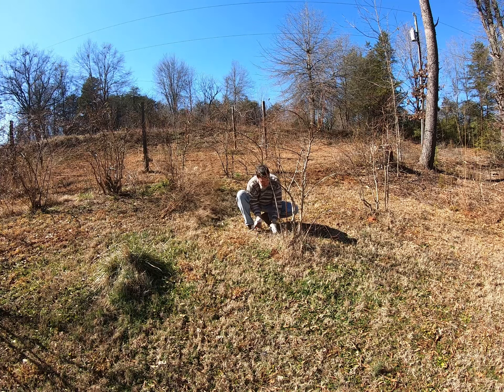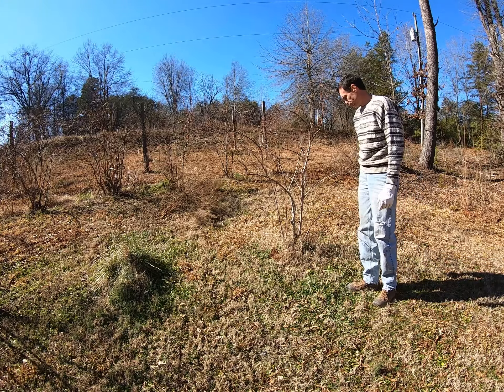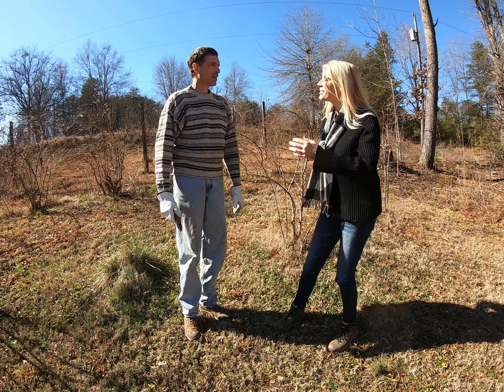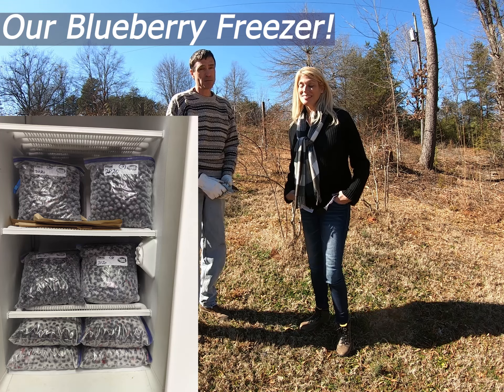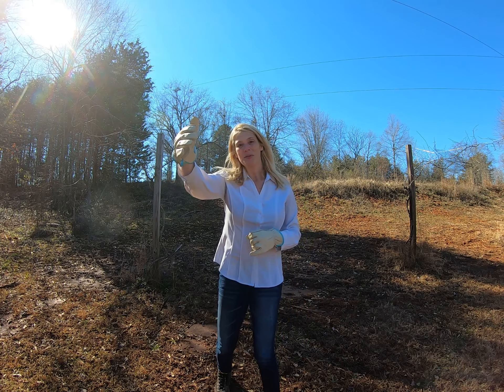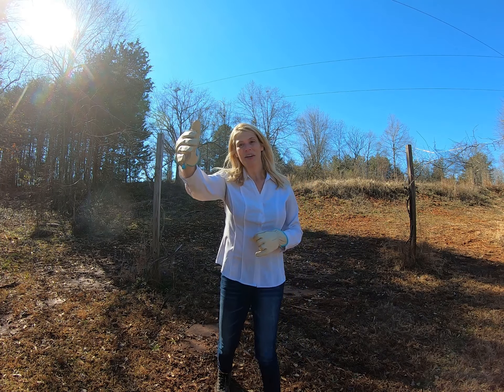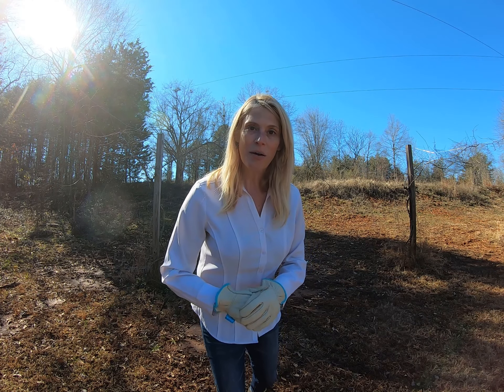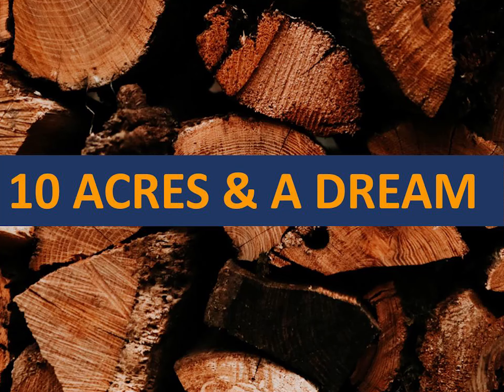#3 Blueberries & Muscadines On The Homestead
Pruning blueberries for maximum growth to share and barter